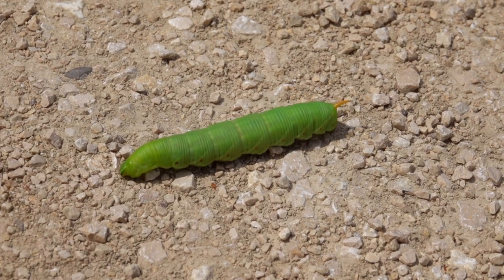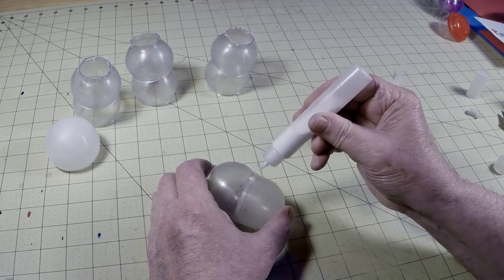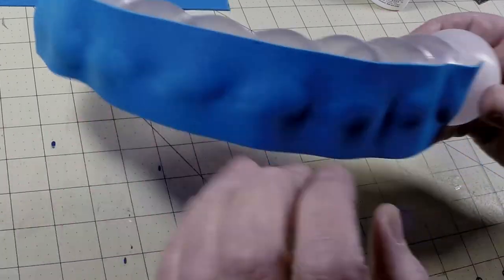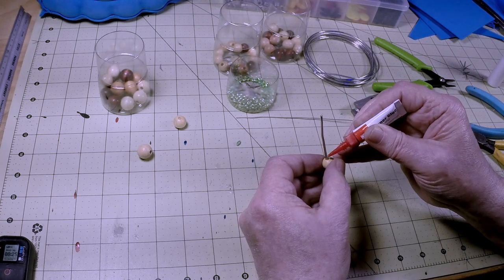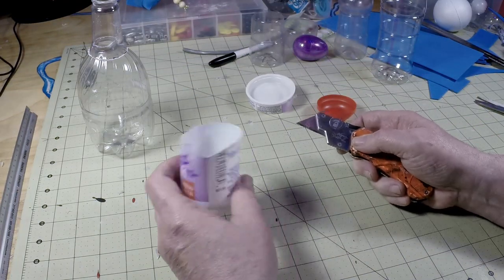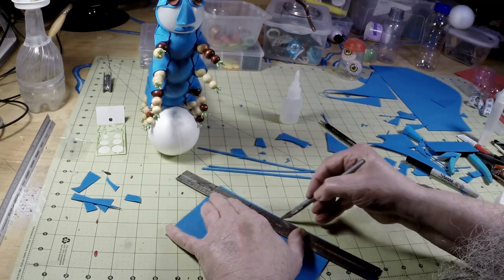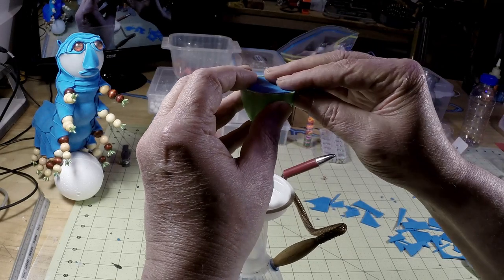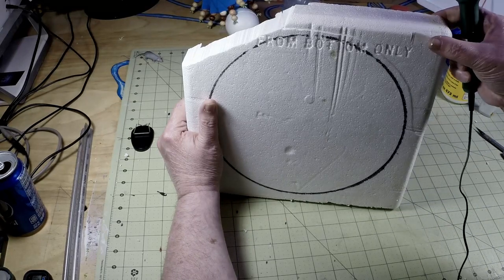How to: Scratch Build a Hookah Smoking Caterpillar out of Plastic Trash and Dollar Store Materials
From the book "Alice in Wonderland" by Lewis Carroll - Advice from a Caterpillar
I'll show you how I Scratch Built  the Hookah Smoking Caterpillar (AKA Absolem from the Tim Burton Film) out of scrap plastic, trash and junk.

This project was suggested by one of my long time friends.

Remember - Feed Your Head!

Another Trash Bash Scratch Build by Mango